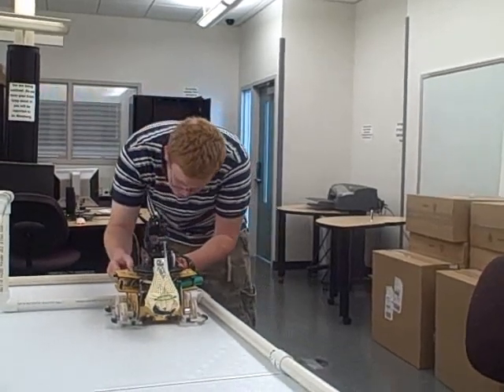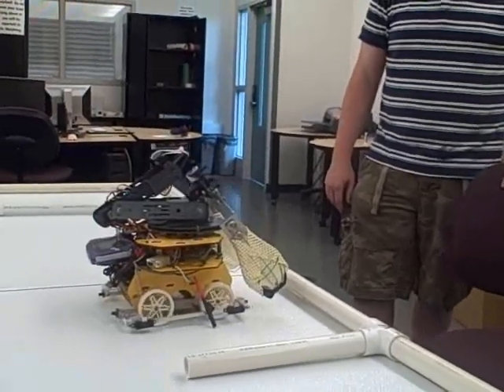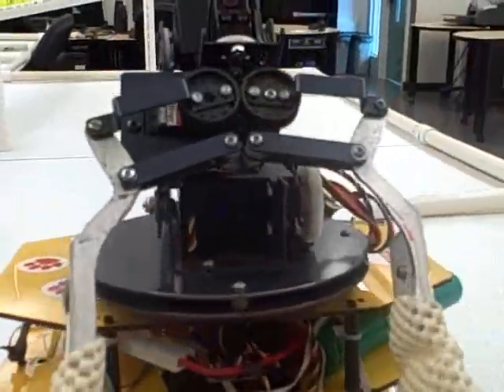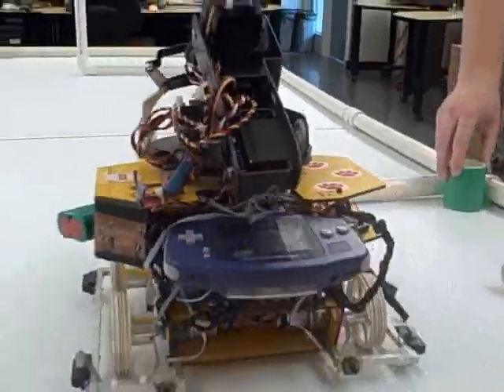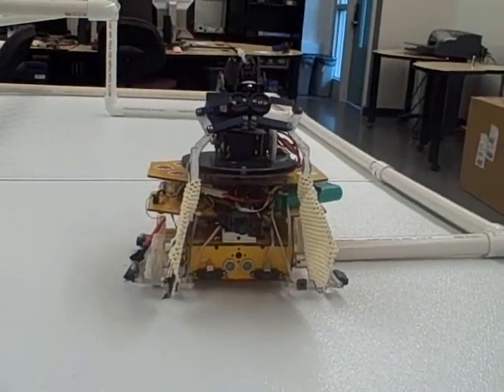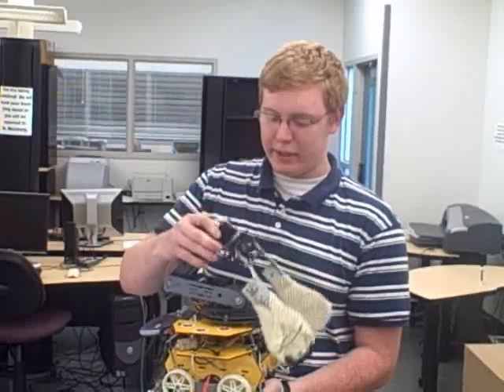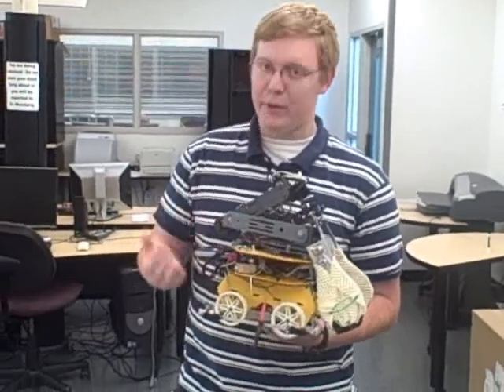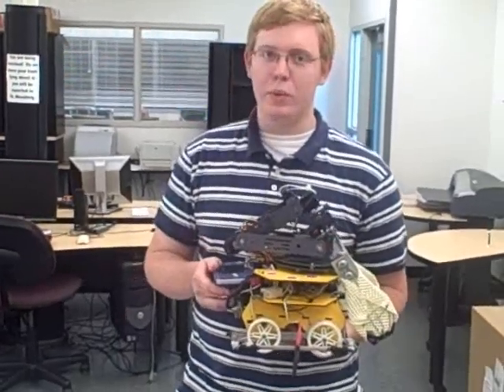Three SIUE Students Place Second In International Robotics Competition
Three Southern Illinois University Edwardsville students, two of them studying computer science in the SIUE School of Engineering, won second place as a team in the International Beyond Botball competition earlier this month at Leesburg, Va. The team—Aaron Parker of Edwardsville, a sophomore in computer science; John Marriott, also of Edwardsville, a graduate student in mathematics and statistics; and Rob Long of St. Louis, a graduate student in computer science—took second with their two robots—When and What. It became sort of like code; we could speak about our strategies in front of our opponents and they couldn't understand us, says Professor Jerry Weinberg, chair of the department and a member of the team. We could say: When could block the funds and What would get rid of the houses and leave the toxic mortgages.